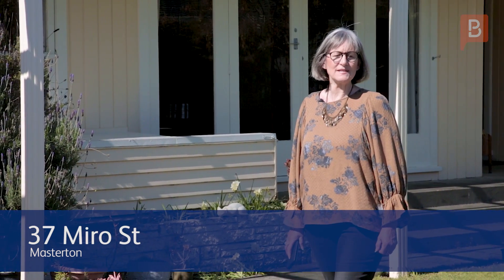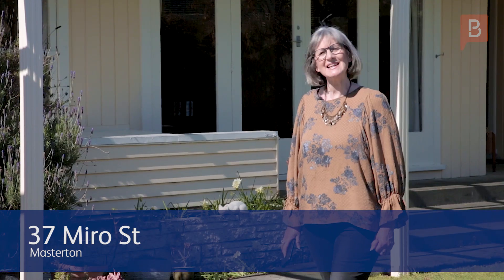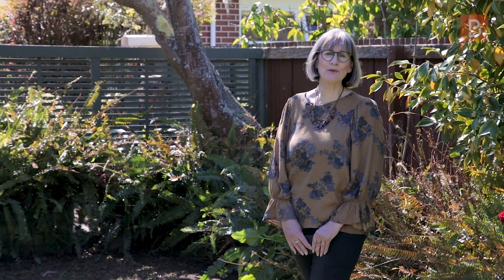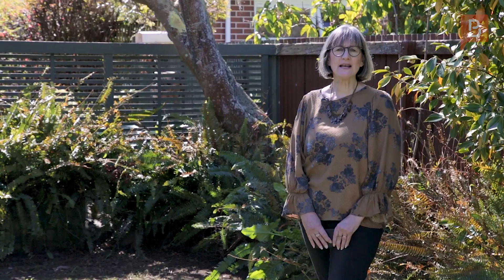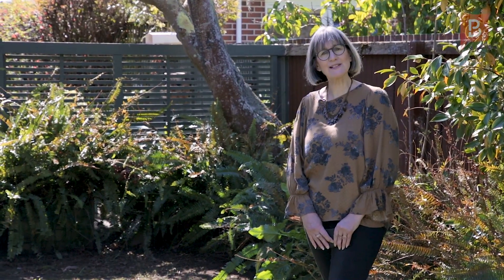37 Miro St, Masterton